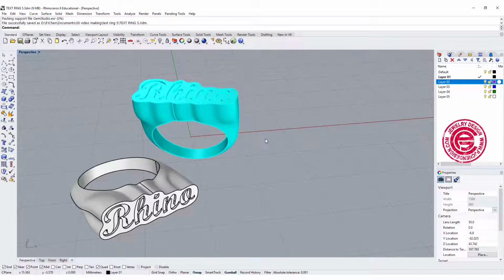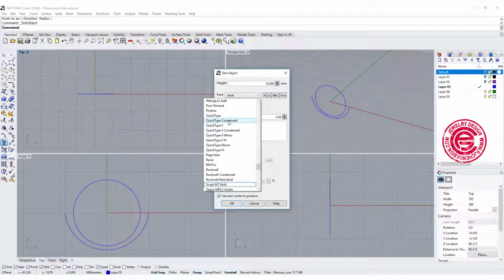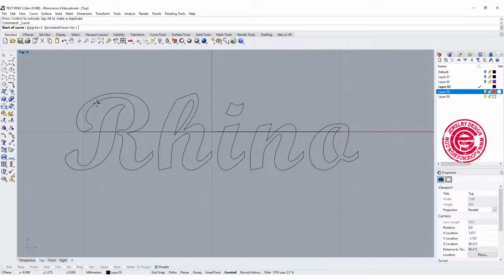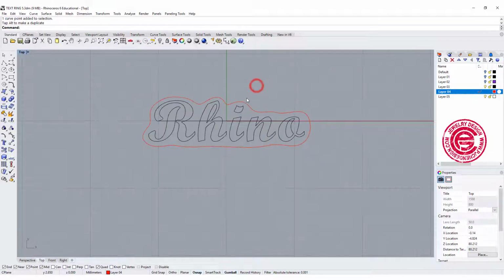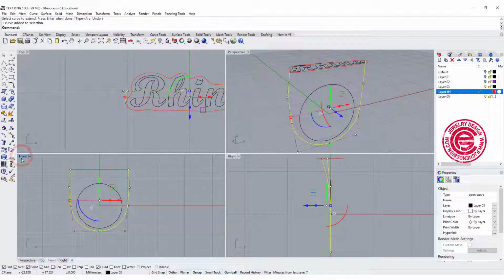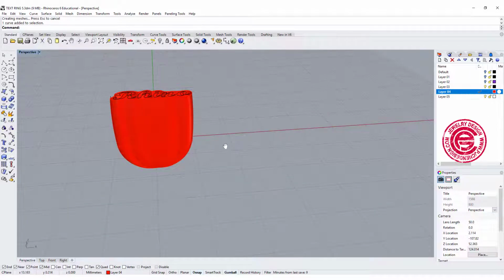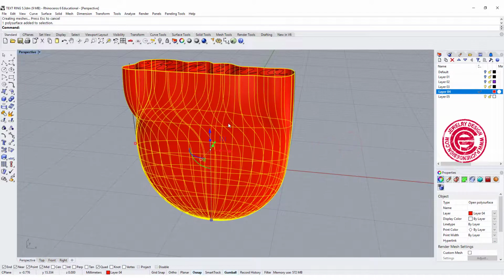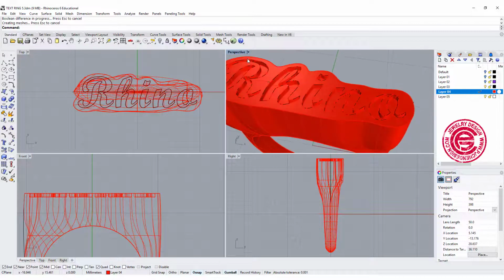迷你系列文字戒指#5 Rhino 3D之CAD珠寶設計教學(請打開中文字幕)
在這集的教學影片中，我示範做一個印章戒指，或幾乎和印章戒指一樣的概念。只是它的邊緣是順著文字輪廓成形。